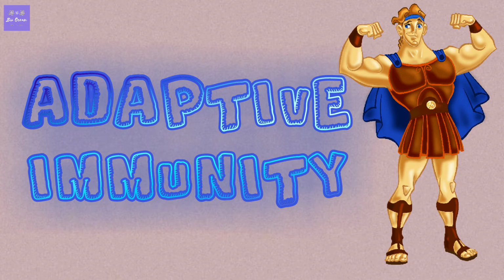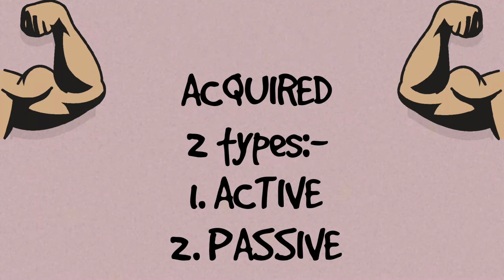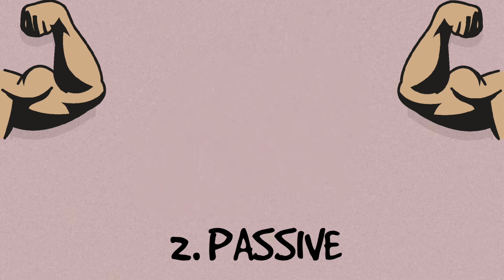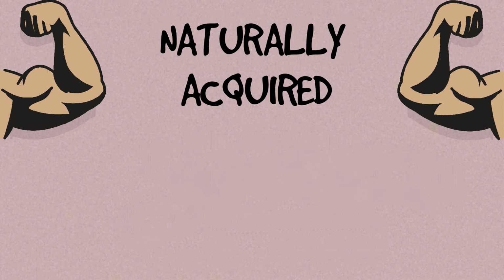ADAPTIVE OR ACQUIRED IMMUNITY | English | Bio Ocean by Sheethal Maria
Hello viewers,
Hope you all are doing well and today we are here with our new video on ADAPTIVE OR ACQUIRED IMMUNITY which is an important type coming under the TYPES OF IMMUNITY and an introductory part of Immunology. An overall idea of the same is provided here which will help you in better understanding with ease. Hope you find it helpful and understandable.

God Bless